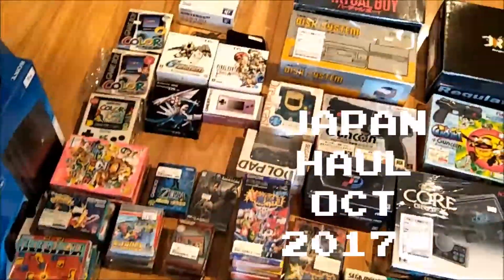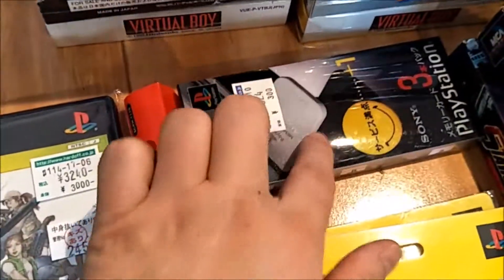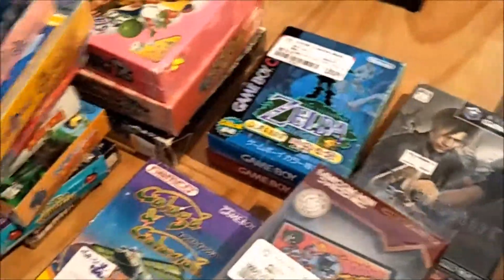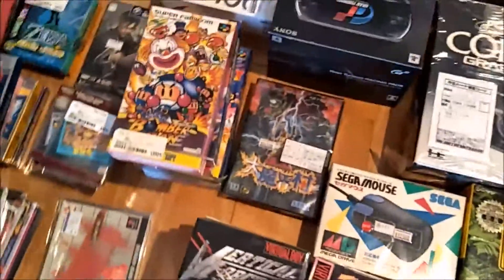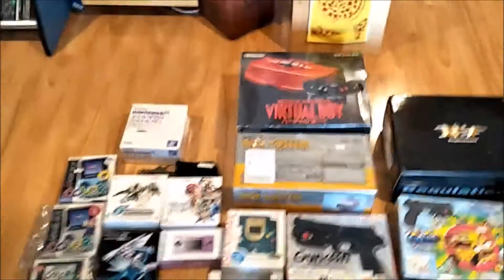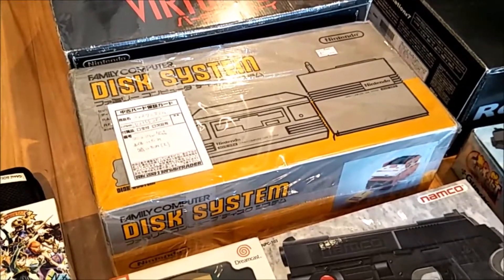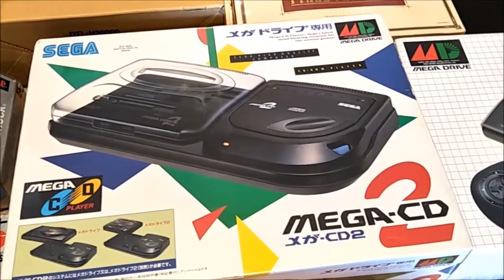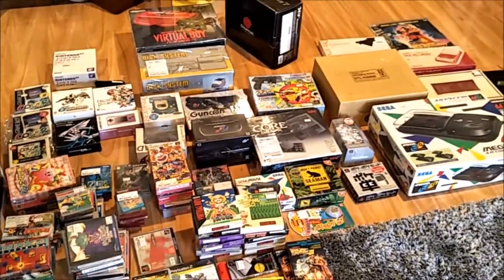Unpacking our recent Retro Games Haul from Japan October 2017 | Retro Gamer Girl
We purchased less this trip than previously but this did fill 3 large bags.

Highlights of the trip is the Virtual Boy, Regulation 7 DreamCast and the 3 rare GameBoy colours I was finally able to grab!

The Pokemon Centre Pearl White GBC, Lawsons GBC & Jusco Clear have all been alluding me for a long time.

The Test PlayStation 2 console will also be featured soon on YouTube with an unboxing and explanation of the console. It really is a beauty!

If there is any of the items within this video you would like to see more of hit the comment button below.